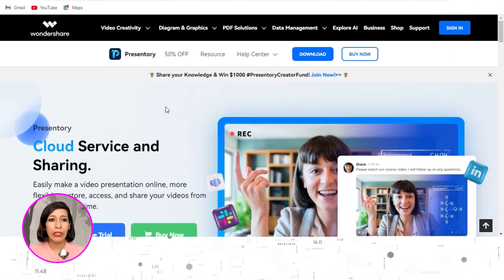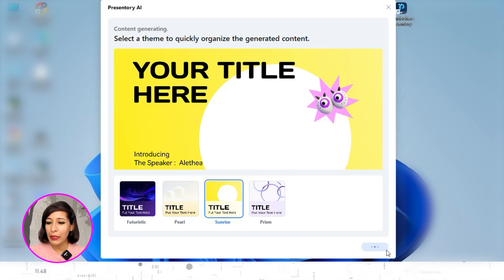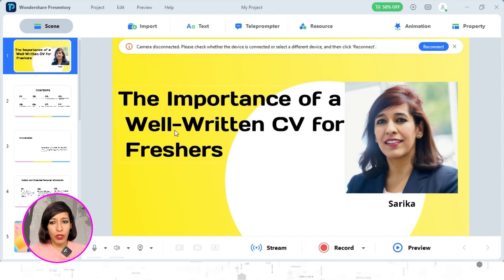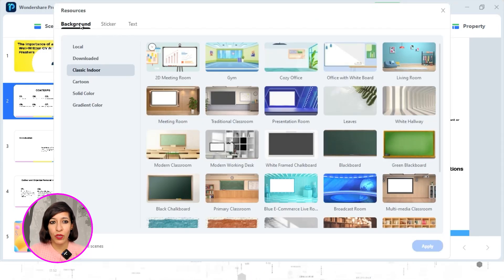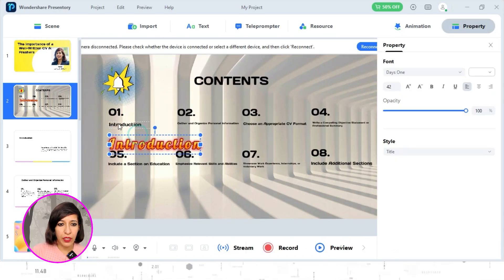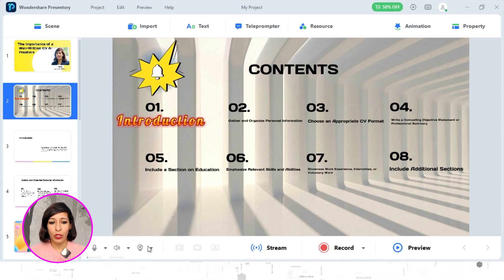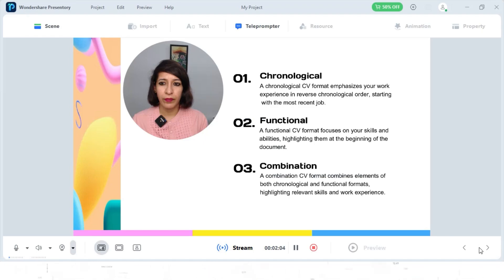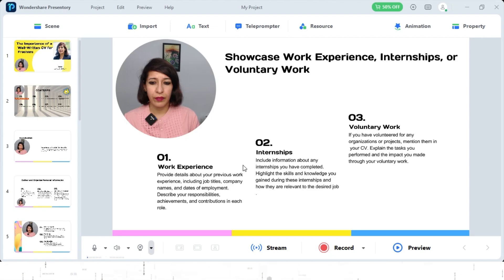Create CV for freshers using AI Tool | How to write CV for Freshers | Free Template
Presentory is an innovative and user-friendly video presentation software. It offers various Ai functions and allows users to create, live stream, and record stunning virtual presentations video that grabs the audience’s attention every time.

This 8-minute video demonstrates how to create an impressive CV from scratch using Wondershare Presentory – an AI-powered presentation and video creation tool. Learn to leverage Presentory's AI assistant to automatically generate tailored CV templates and content ideas for freshers.

The tutorial provides step-by-step guidance on customizing AI templates, importing relevant graphics, creating animated text effects, adding a headshot, using the teleprompter, recording professional presentations, and exporting shareable videos

👉If you want to study abroad , my team can help. Just fill this form & we will be in touch